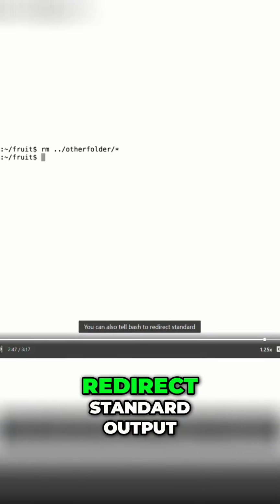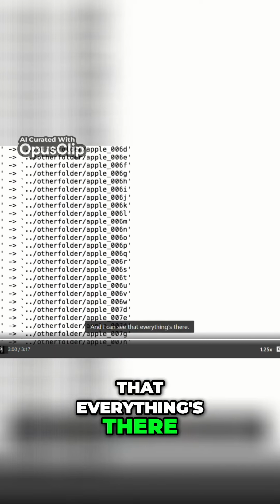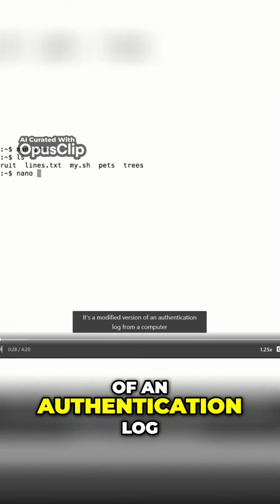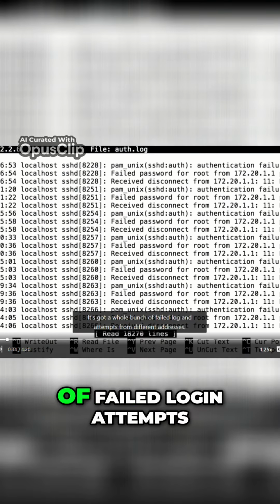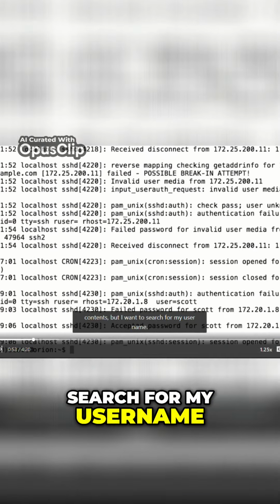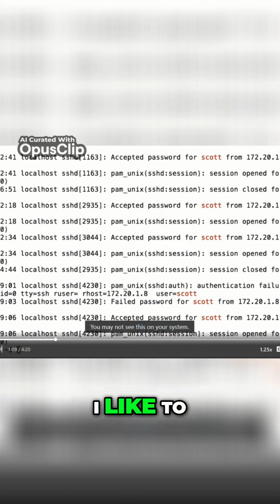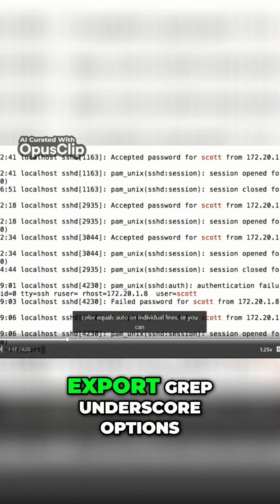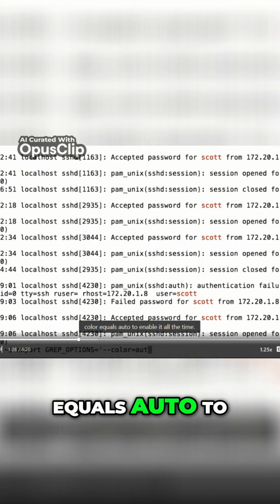Mastering Bash Advanced Redirects, Grep, and More